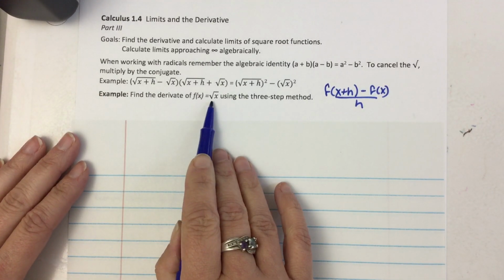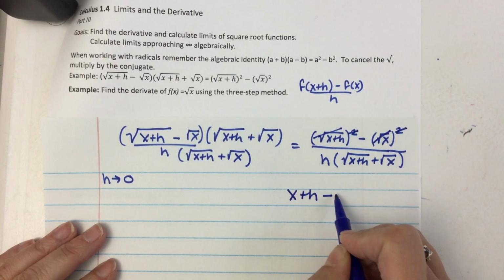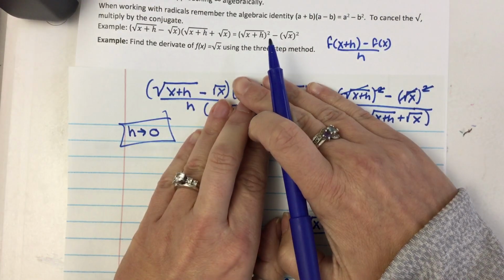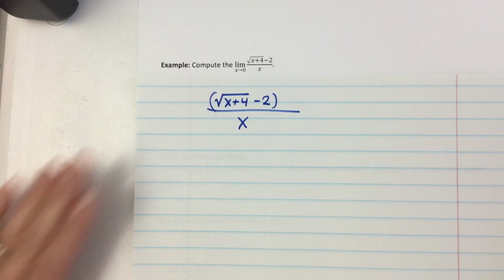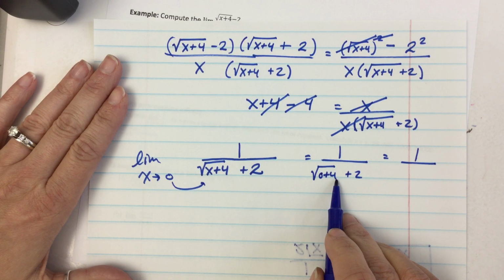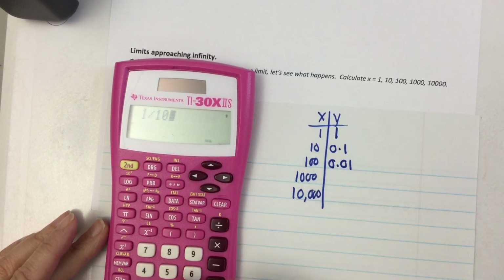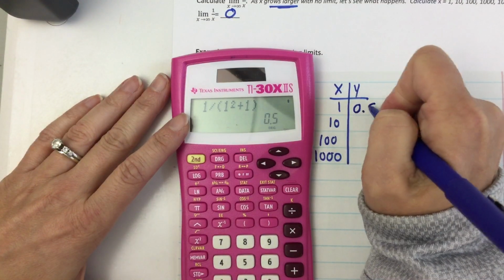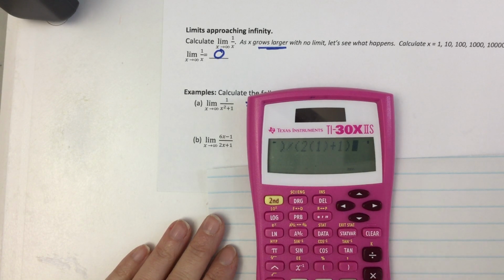CALC ~ 1.4 Part 3 Notes